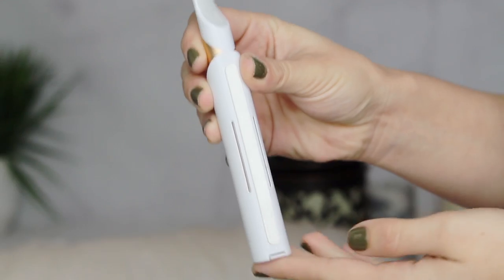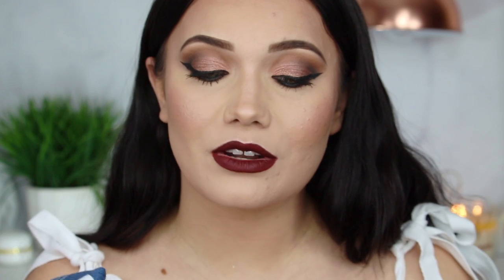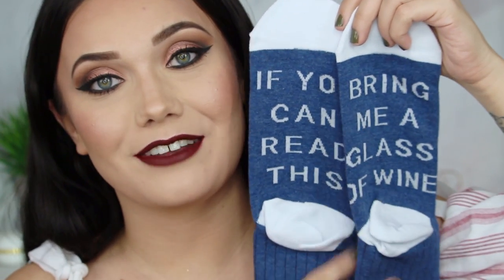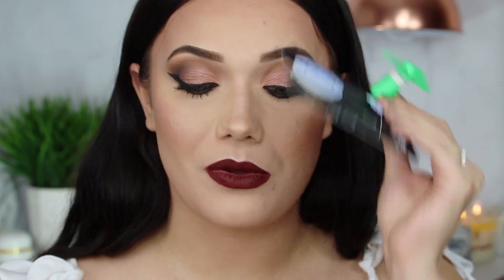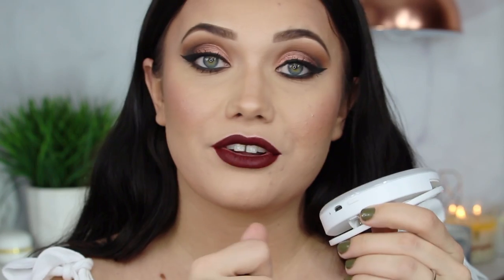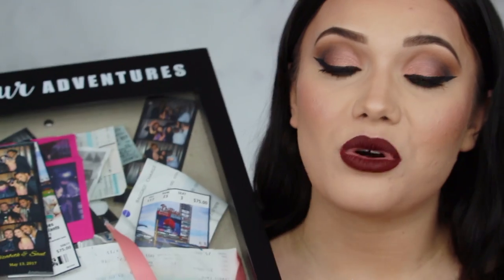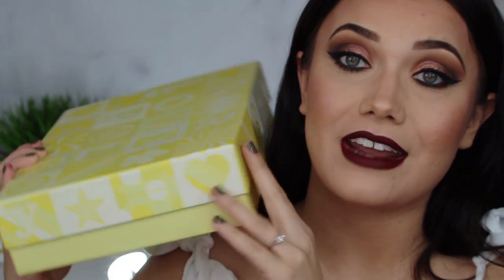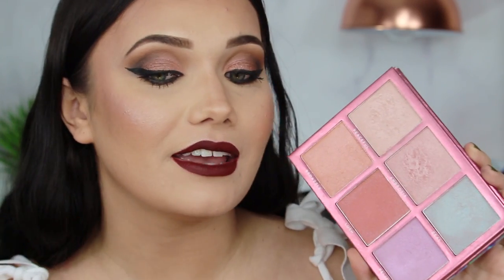MY HOLIDAY GIFT GUIDE 2017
Hey fam! Today I am sharing with you my holiday gift guide for 2017!

EDITING PROGRAM:
-iMovie 4K